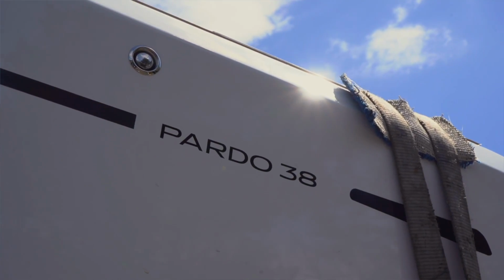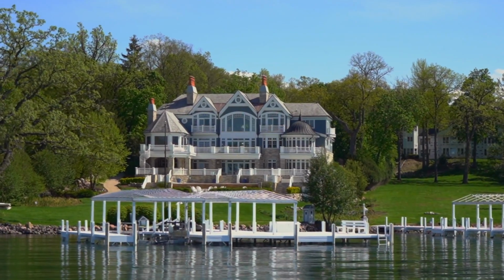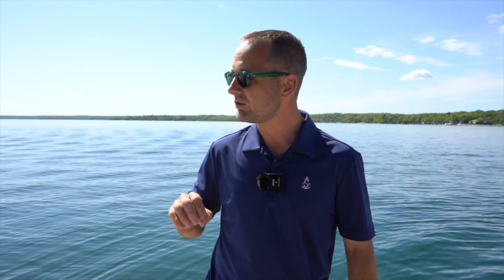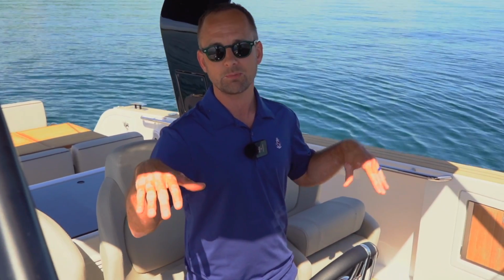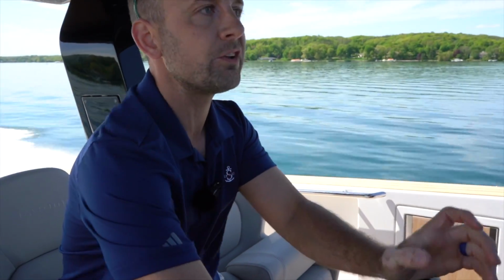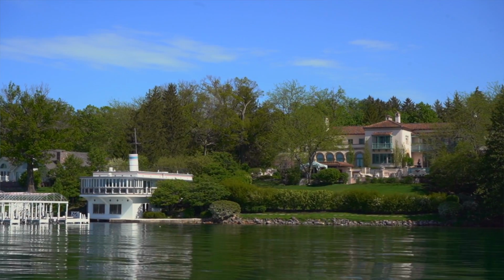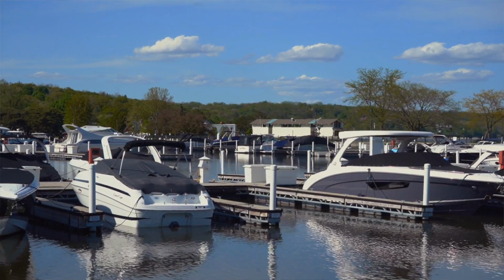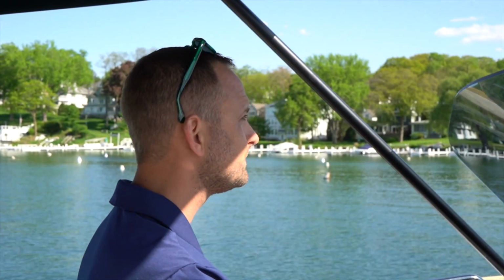Why Pardo 38 is Coolest Boat at the Lake - Make Waves and Turn Heads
We're making a splash in Lake Geneva, Wisconsin with our brand new Pardo 38 available for sale on the lake! See why the Pardo 38 is the best boat for the lake house.

With plenty of room for all your guests, this sleek and sporty boat has so much to offer the larger inland lakes. The Gyro Stabilization provides ultimate comfort while at anchor. Twin Volvo Diesel sterndrive engines provide plenty of power and efficiency for effortless cruising from sunrise to sunset. Looking to stand out and have a blast this summer at the lake? Look no further!

2024 Pardo 38 - Available NOW!

Chapters:
0:00 Intro
0:16 Welcome to LG!
0:34 Launching
0:56 Perfect Day Boat tour
2:05 Safety First
2:27 Helm
3:00 Lower Salon
3:33 Let's Ride!
4:10 House Watching
4:46 North Side
5:34 Traffic Light?!
6:23 Outro

Pardo 38 Specs:
39' LOA
11'8" Beam
2'9" Draft
260 gallons fuel
15,400lbs
Volvo D6 380hp Diesels or Triple Mercury 300hp Outboards